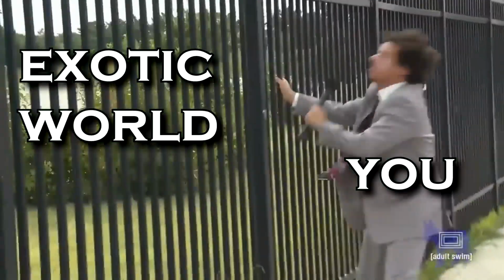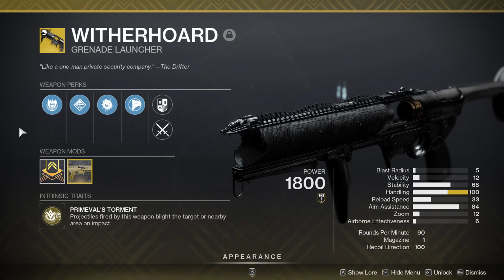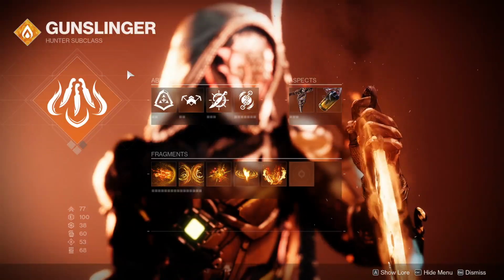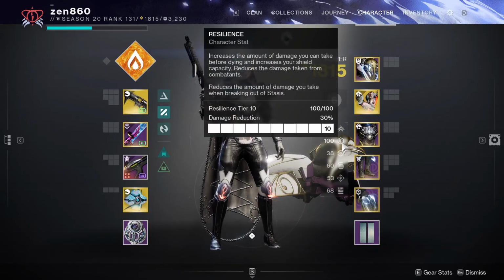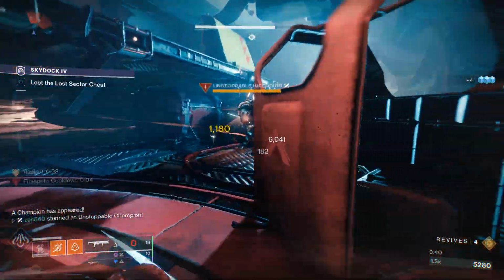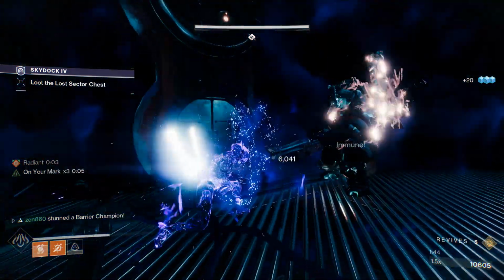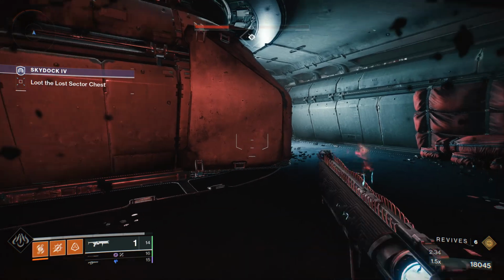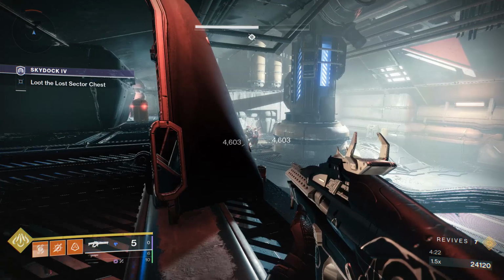DO THIS To SPEEDRUN Today's Lost Sector! - Skydock IV | Destiny 2 Guides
Skydock IV is the Legendary Lost Sector Today - May 9, 2023 (LEGS DAY)

Today's Legendary lost Sector is SO EASY for Fast Clears! Tags incoming: Fast and Easy Exotic Farm and Legendary lost Sector Completions for Solo Guardians! Destiny 2 Lightfall. Destiny 2 Season of Defiance.